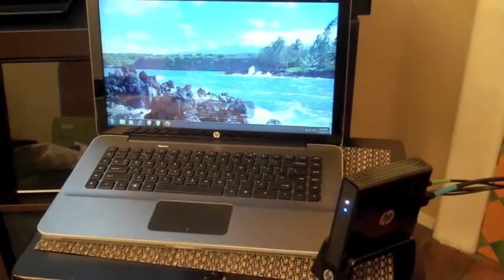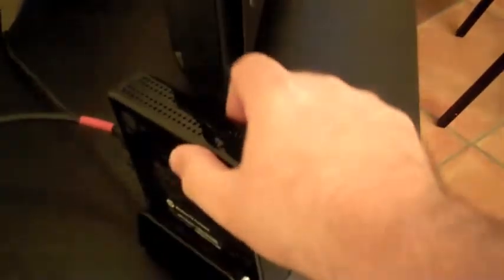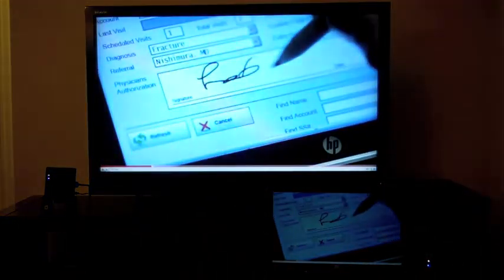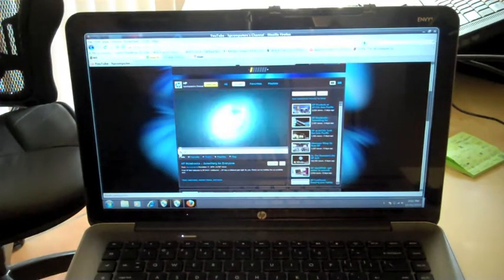AskDonPost2_WTVr3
Revised AskDon Wireless TV Connect Post